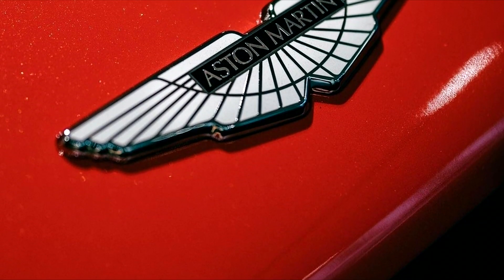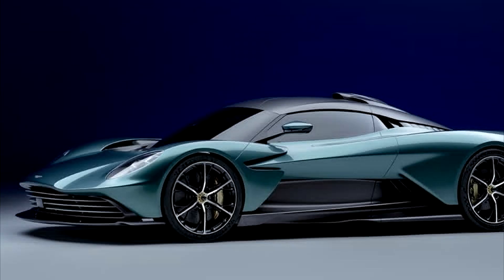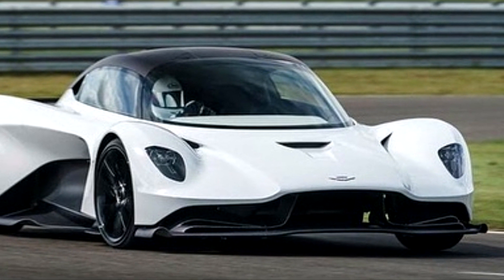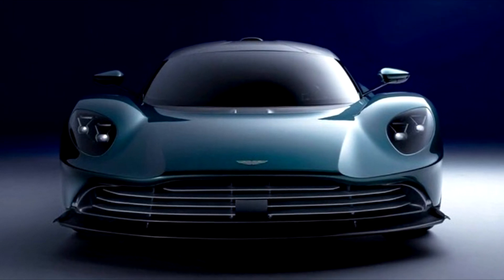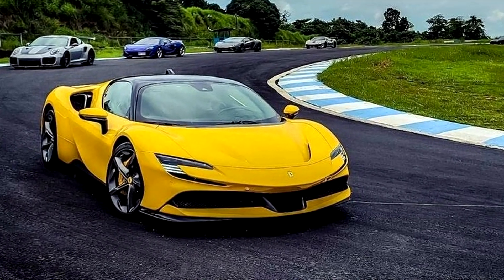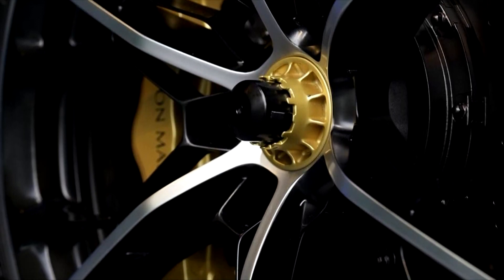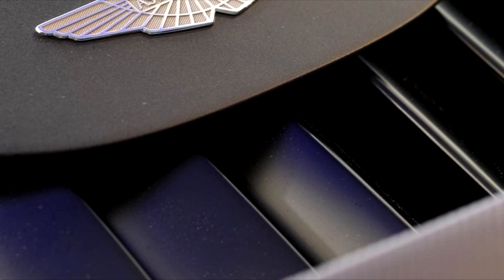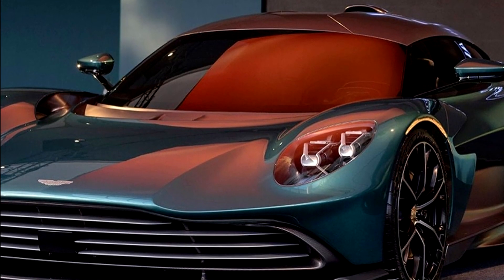The Aston Martin Valhalla: Nurburgring record holder?